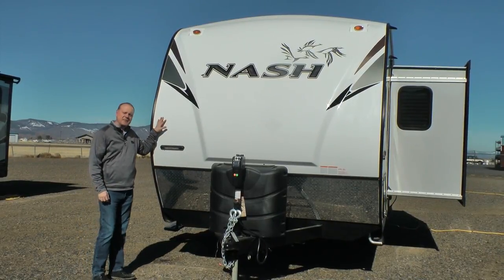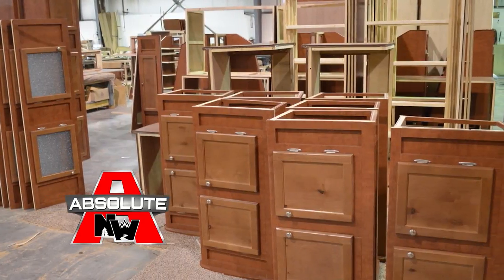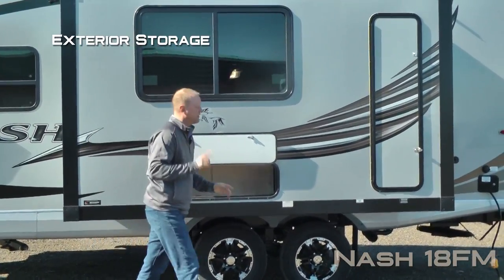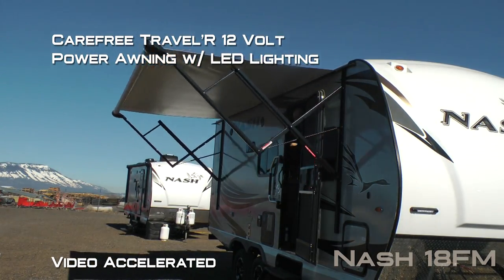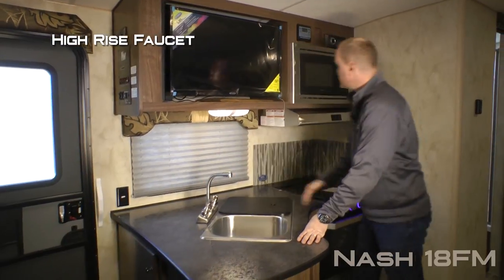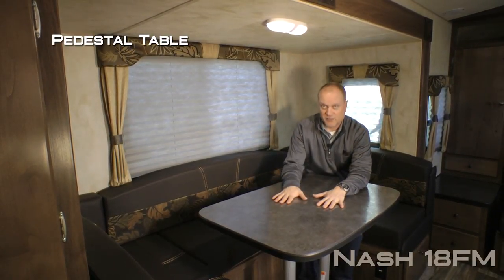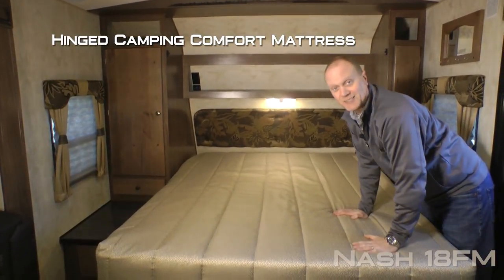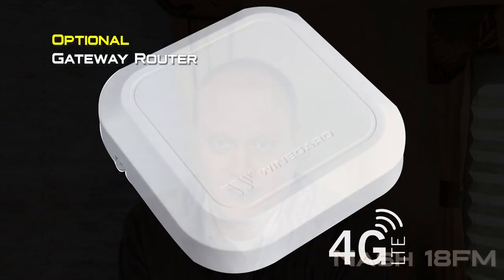Quick Tour of the New Nash 18FM Travel Trailer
Check out the new features on the New Nash 18FM Travel Trailer